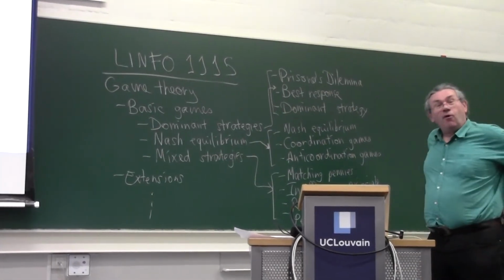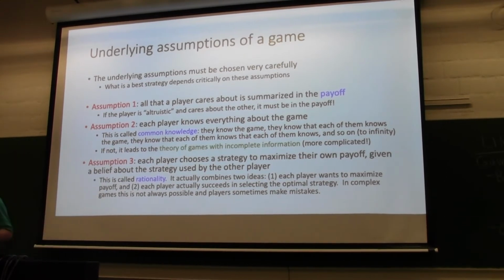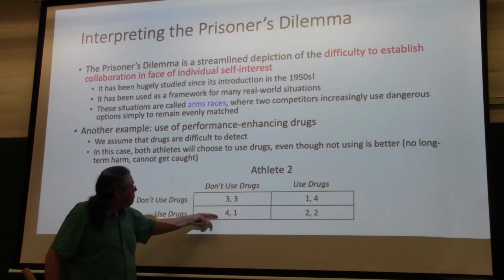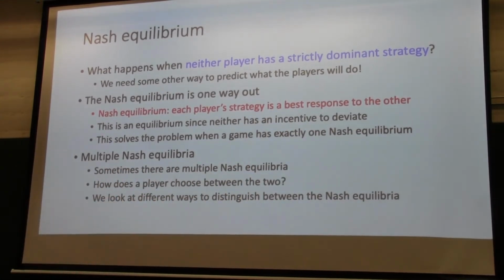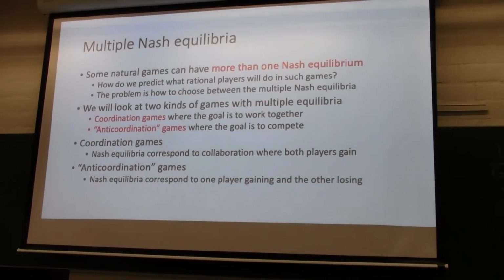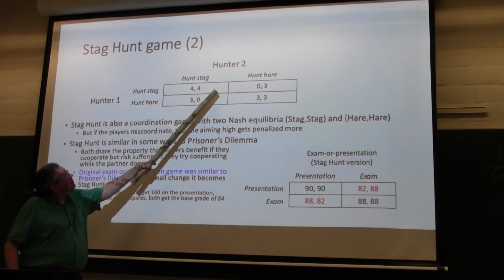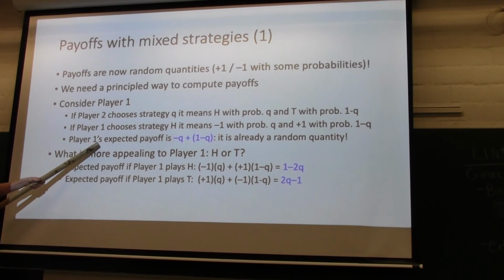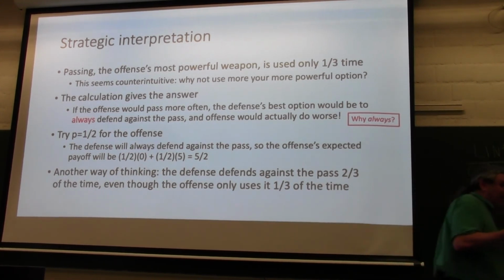LINFO1115 Lecture 3 (2022)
LINFO1115: Reasoning About a Highly Connected World. Lecture 3: Game theory (first part). Third-year university course taught to all computer science students at the École Polytechnique de Louvain (UCLouvain Engineering School). Live recording of in-person course lecture taught on Feb. 16, 2022. Lecture 3 gives the first part of a two-part introduction to game theory.  We explain simple two-player games with their strategies and payoff matrices.  We explain dominant strategies, Nash equilibria, and mixed strategies. Some example games given are Prisoner's Dilemma, Stag Hunt, Battle of the Sexes, Hawk-Dove, Matching Pennies, and Run-Pass. Lecture 4 gives the second part of this introduction.